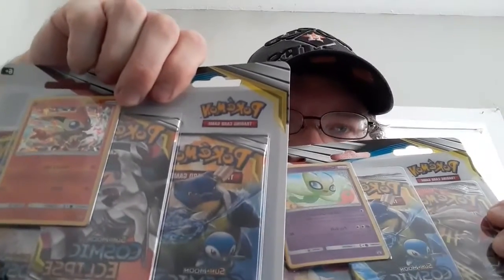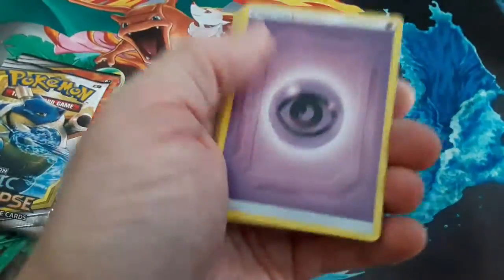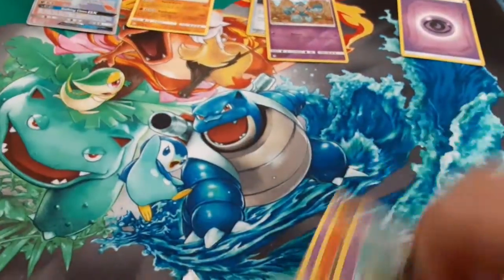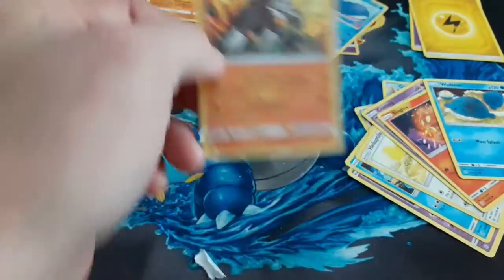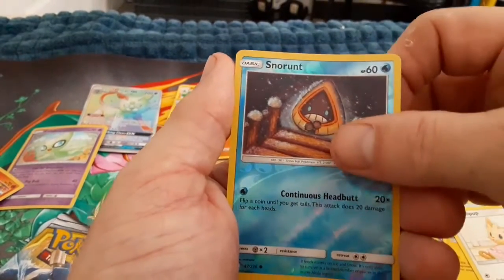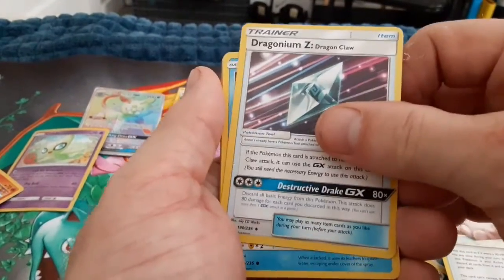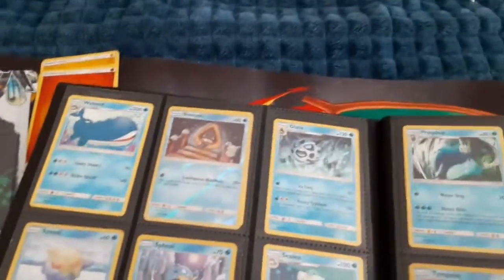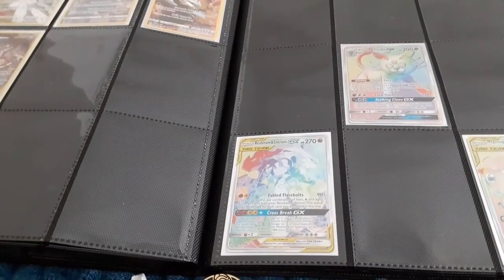E20 02: Cosmic Eclipse 3 pack plus binder update!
Welcome to RainmanTCG!

I went to Wal-Mart to get some groceries and found these 3 packs of Cosmic Eclipse. I am trying to complete the entire Cosmic Eclipse set.